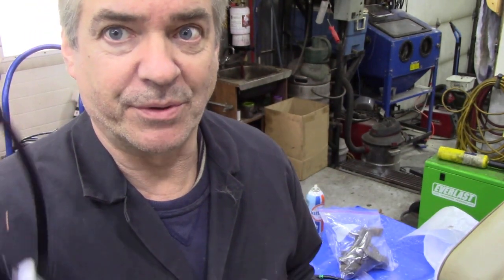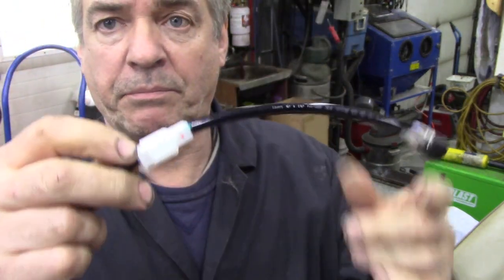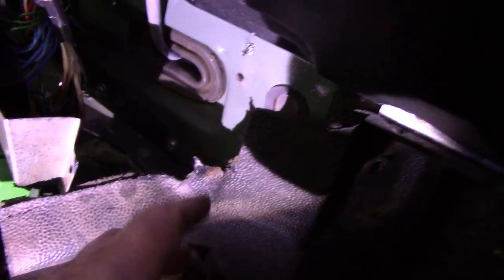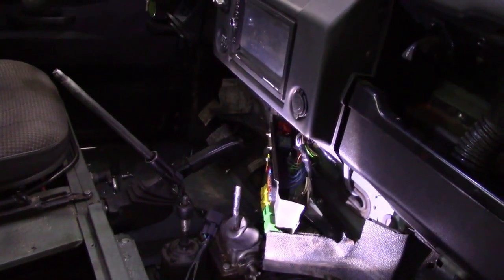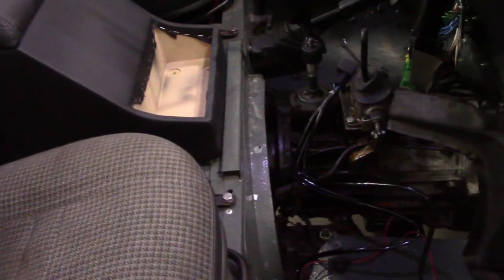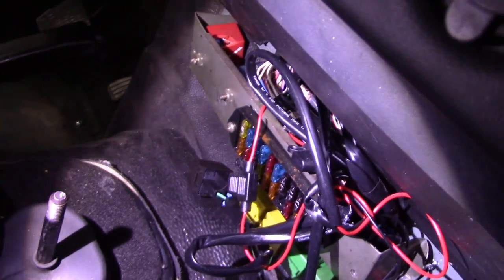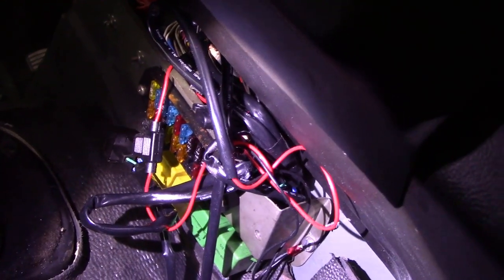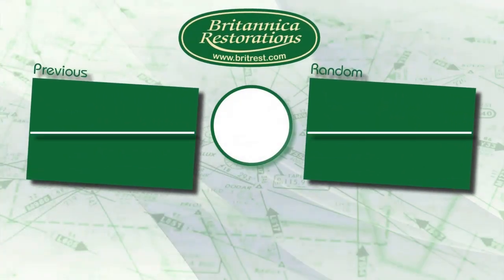Some ideas on fitting heated seat wiring